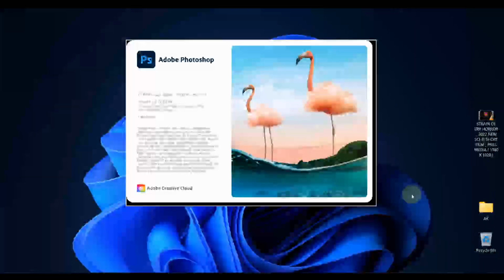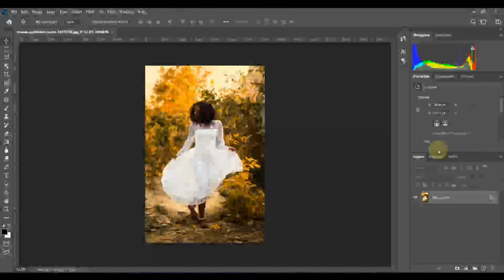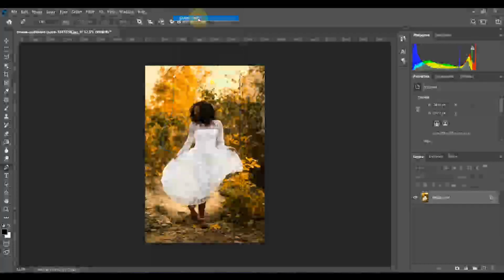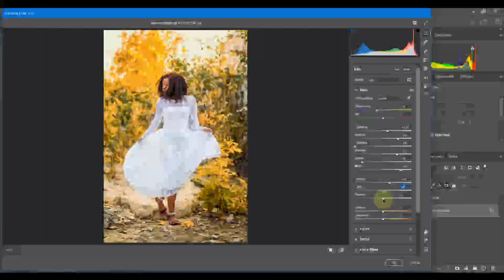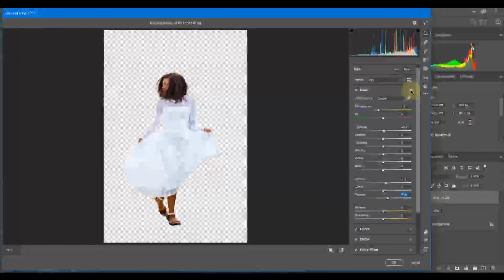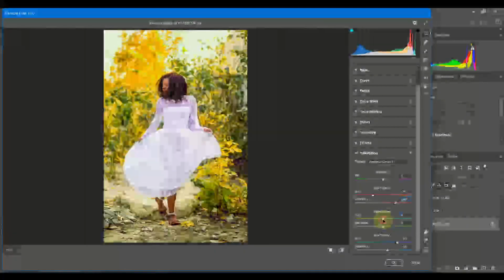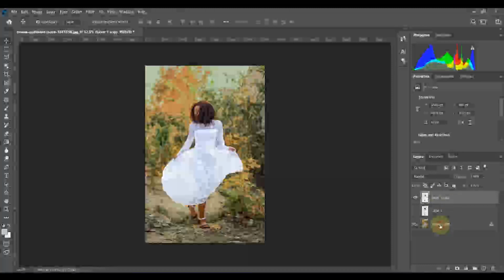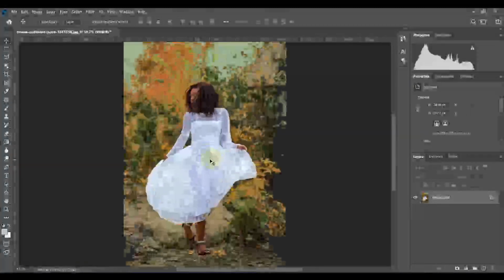How To Quickly And Easily Bring Dead Picture To Life In Photoshop 2022 Tutorial | PRILS MEDIA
How To Quickly And Easily Bring Dead Picture To Life In Photoshop 2022 Tutorial 1 | PRILS MEDIA